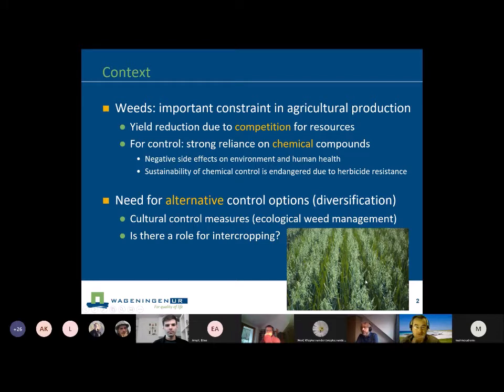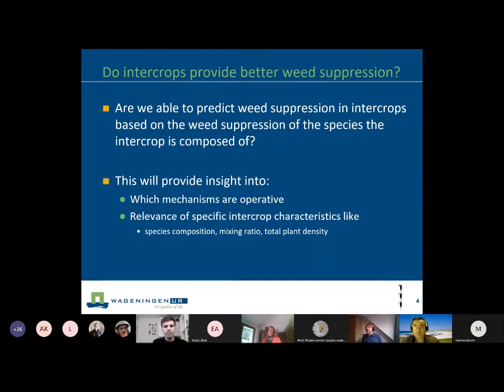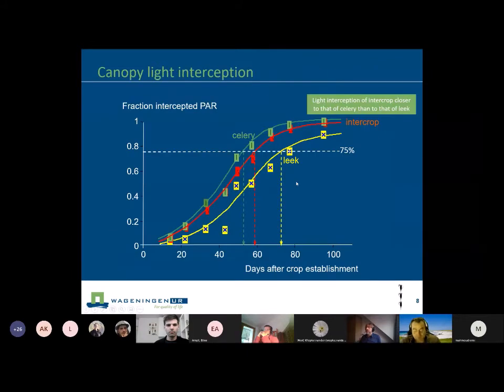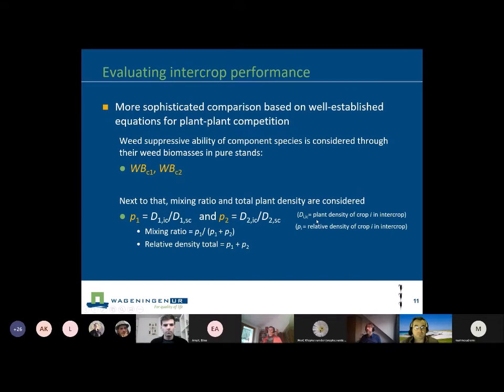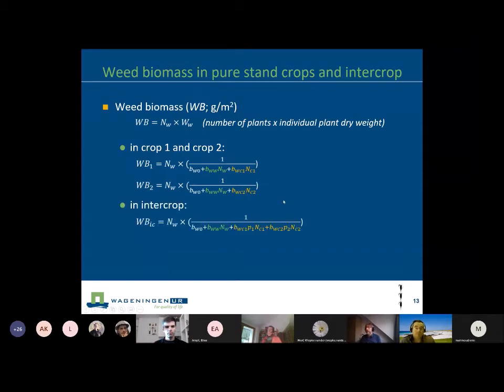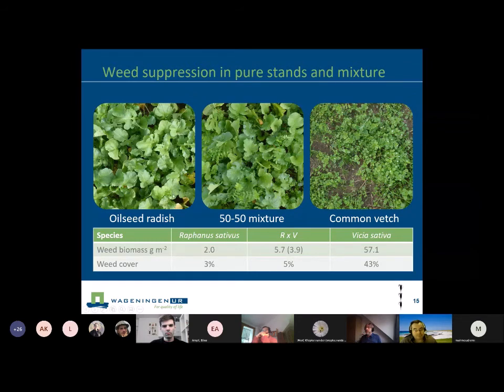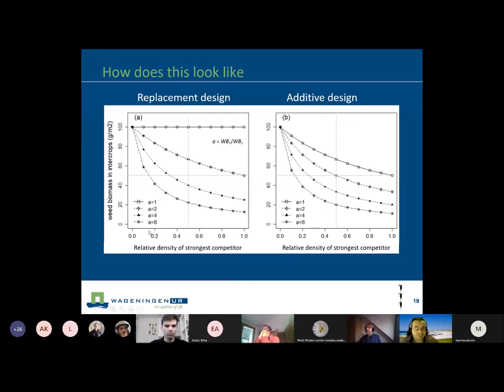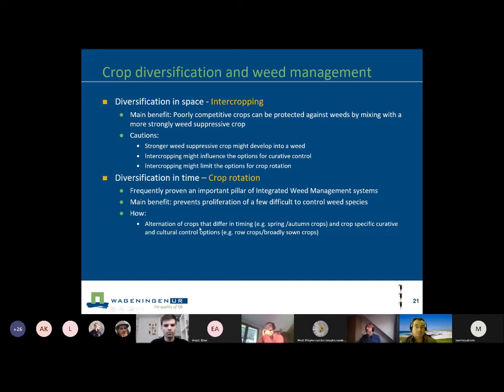Lammert Bastiaans - Weed suppression & intercrops - Wageningen Intercropping WinterSchool 2021 ReMIX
Here you will find a presentation by Lammert Bastiaans on the topic of "Weed suppression in intercropping", delivered as part of the Winter School hosted by Wageningen University between 11-15 January 2021 and linked to the ReMIX postgraduate course “Role of species mixtures in controlling diseases, pests and weeds and alleviating associated yield reductions, conferring resilience to stresses and improving ecosystem service provision”